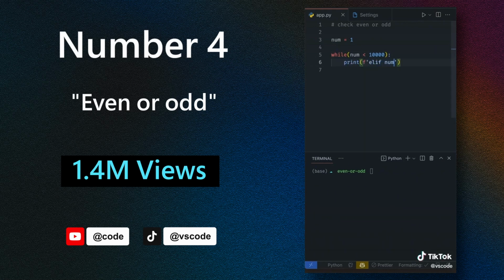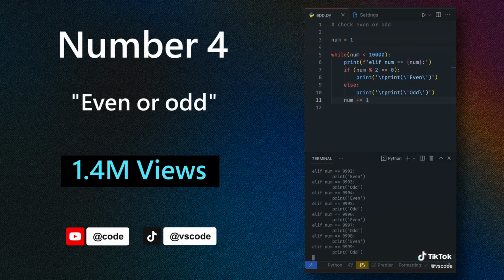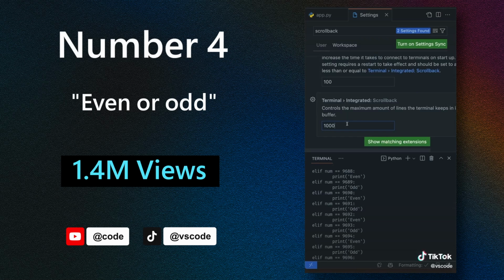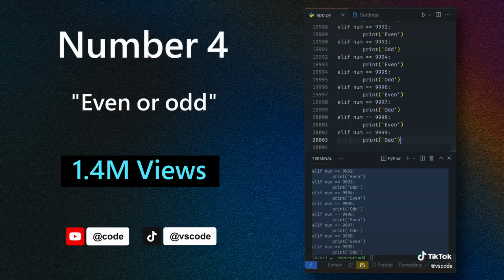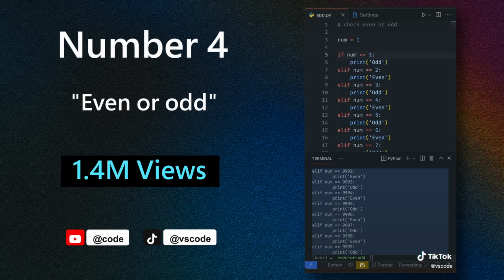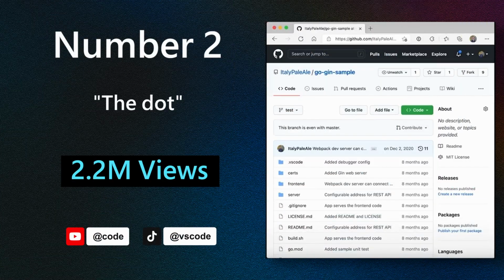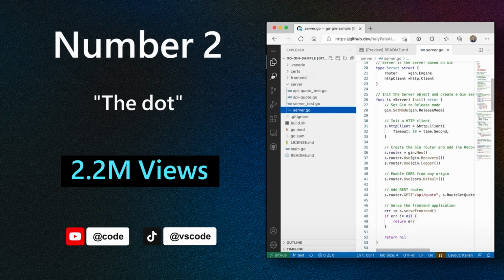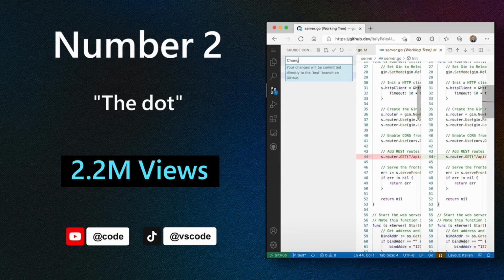Top 5 Viral VS Code TikToks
Check out this highlight reel of our top viral VS Code TikToks!